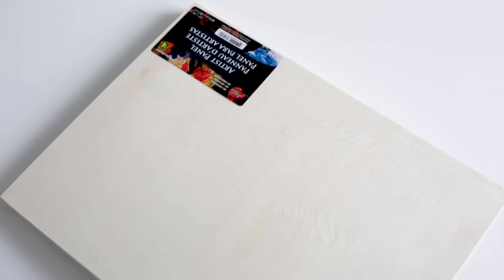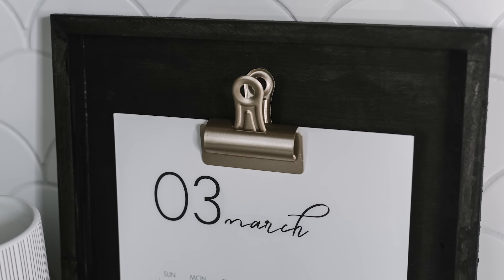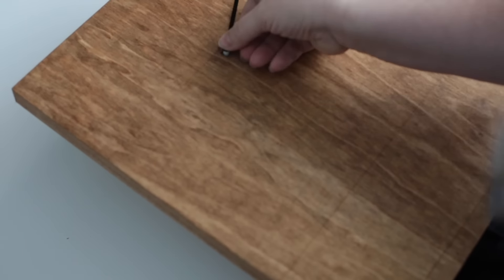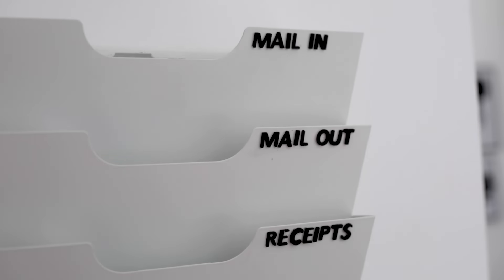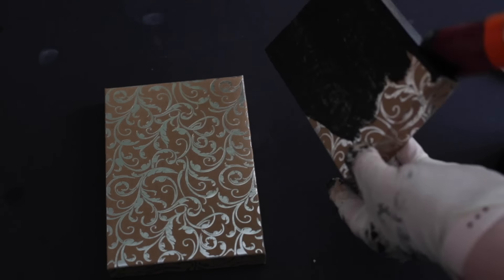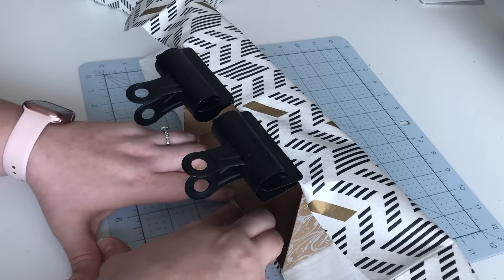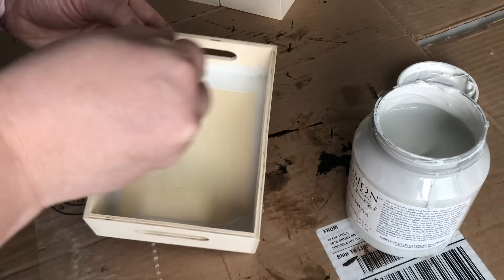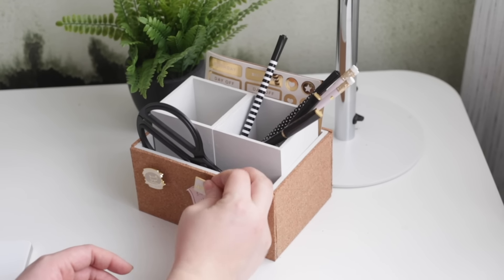Dollar Store Office Organization & DIY Decor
Six amazing ideas for Dollar Store Office Organization & DIY Decor! Dress up you office without spending a ton of money! You will love these easy, modern desk organization ideas.

Projects include a calendar display, and DIY wood clock, a tray for accessories, labels for hanging file folders, decorative boxes, and a desk organizer.

This is part of the DIY Mommy's DIY and Decor Challenge for Organization. You can find the rest of the playlist here:

First Glue Used
Second Glue Used
Black Wood Stain
Walnut Stain
Black Paint
White Paint

From Dollar Tree: Wooden Trays, Wooden Boxes, Tote Bags, Cork, Holiday Boxes

From Dollarama: Wooden Frames, Clock, Peel and Stick Tile, Wooden Letters, Cork